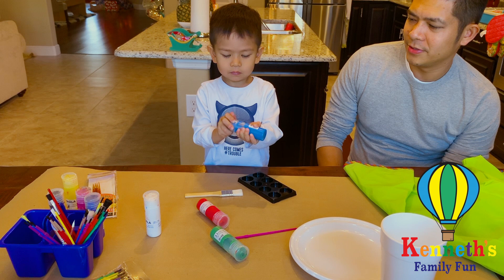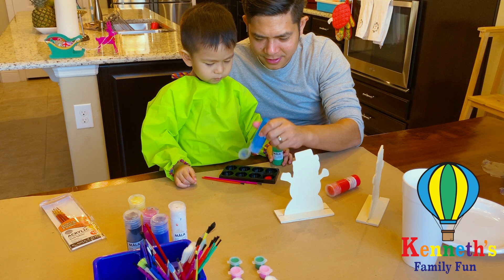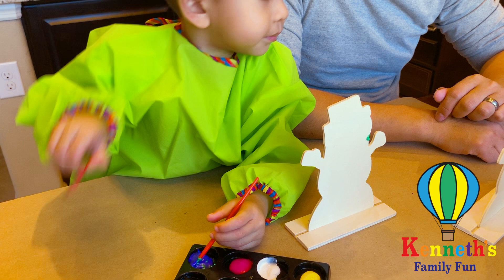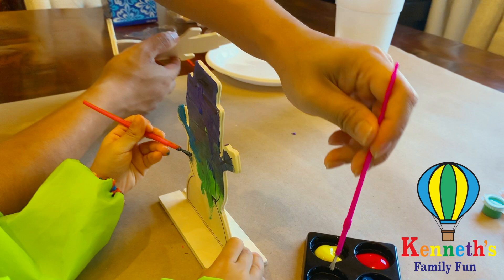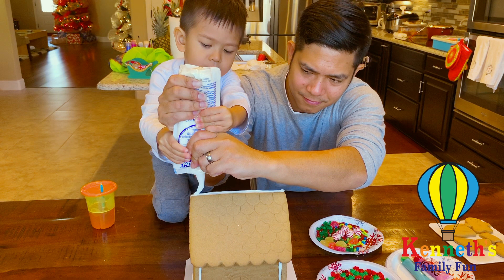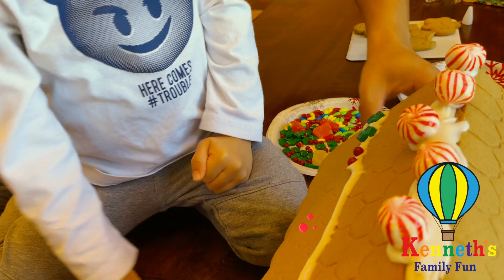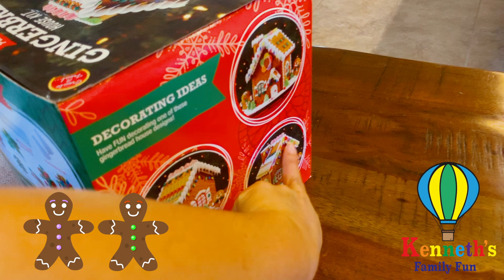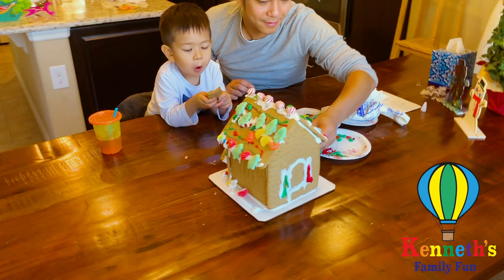Painting Snowman and Building Gingerbread House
Today, Kenneth is learning how to paint a snowman and decorating gingerbread house for Christmas.  Watch Kenneth painted one of a kind snowman!  Kenneth vs Daddy, see who has a better snowman.  Kenneth also ate part of the gingerbread house!